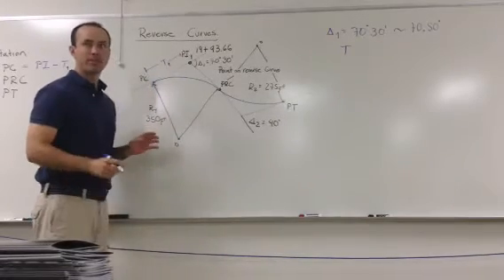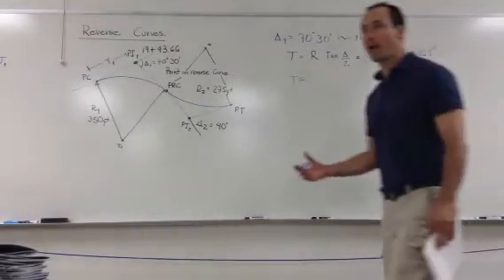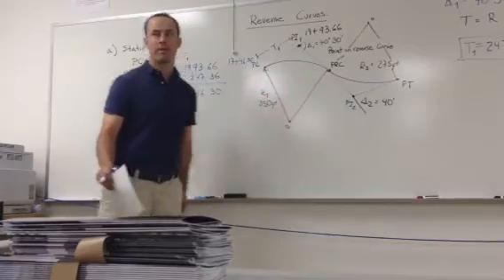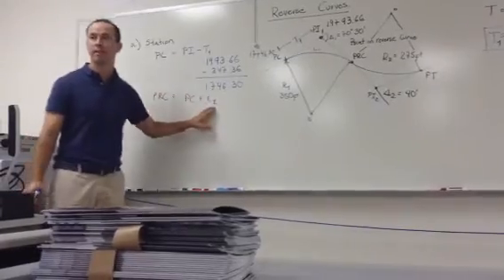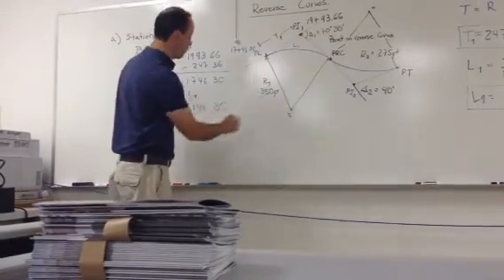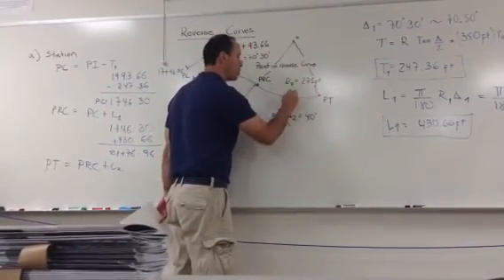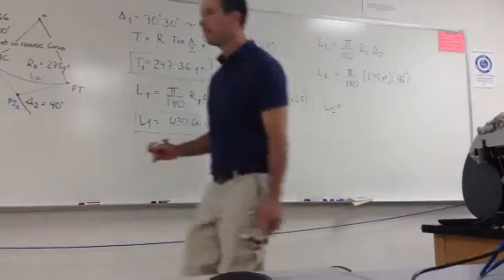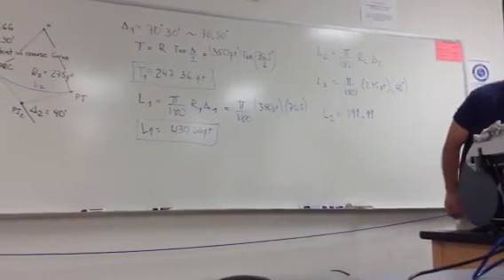Surveying Class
This was a lecture I recorded for Ben, one of my students that got into an accident. Hope to see you soon Ben!